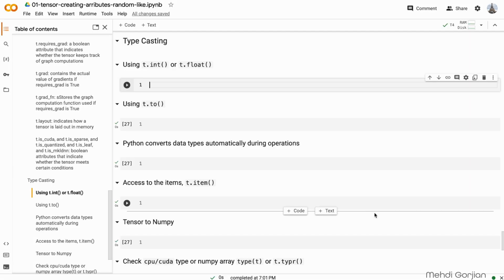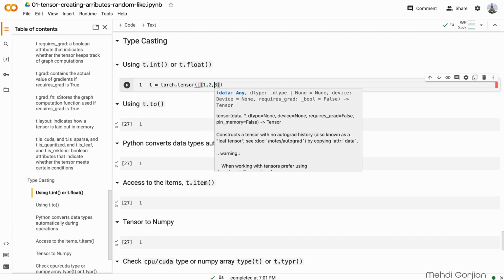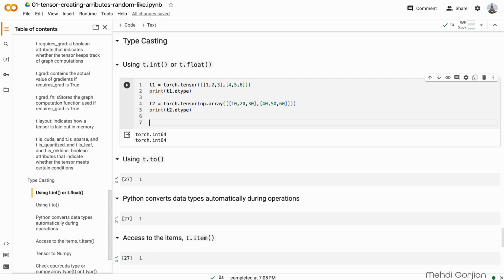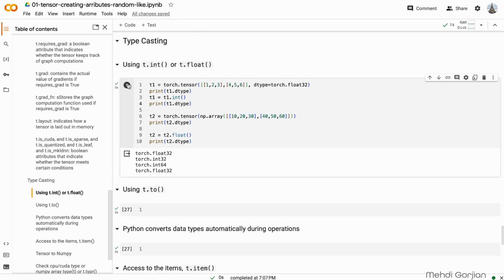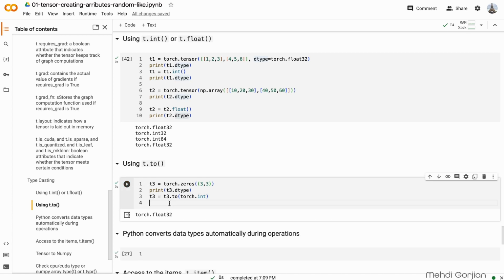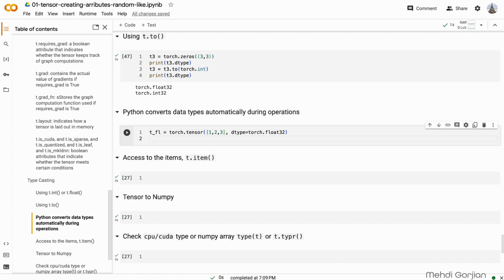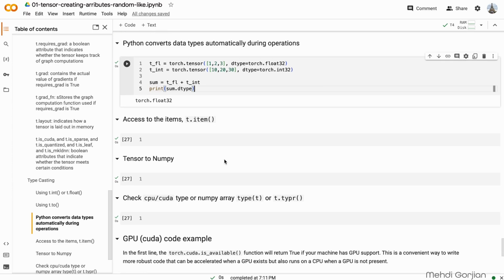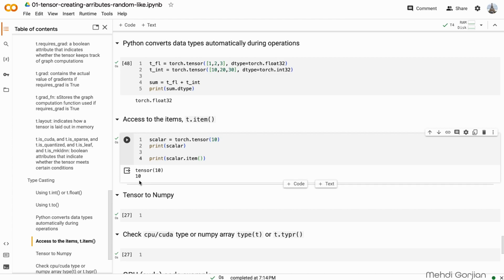06 PyTorch Introduction (Tensors)